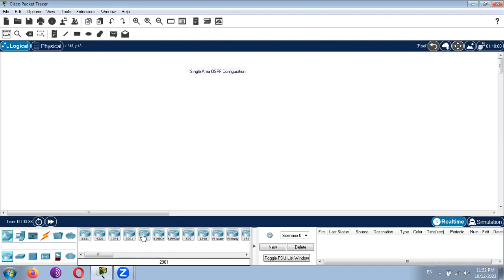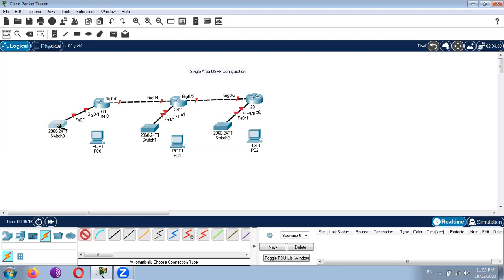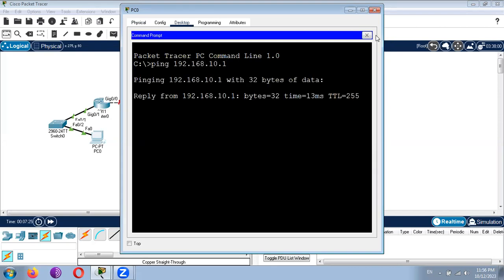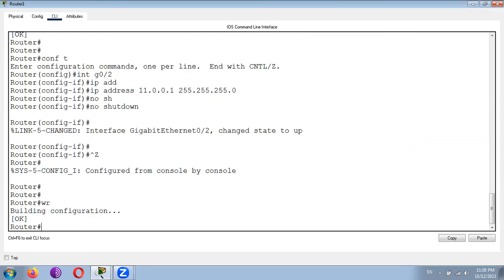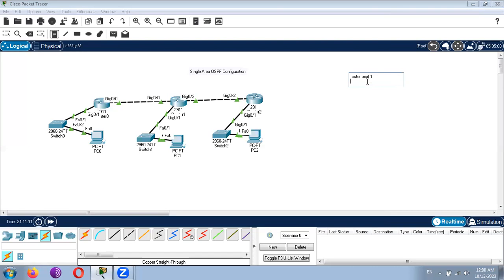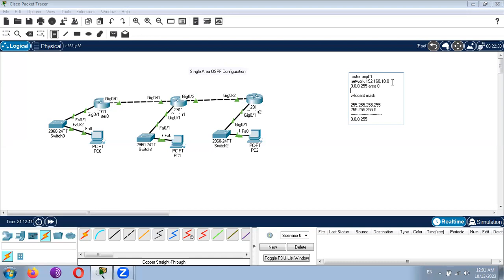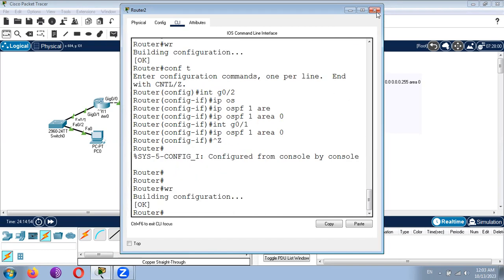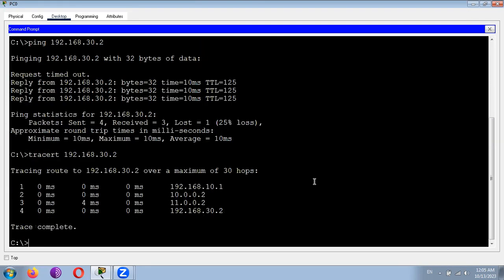Configuring Single Area OSPF on Cisco Routers: Step-by-Step Guide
In this detailed tutorial, we will walk you through the process of configuring Single Area OSPF (Open Shortest Path First) on Cisco routers. You'll learn how to set up routers and switches, connect PCs, and implement OSPF for dynamic routing. This video is perfect for networking enthusiasts and those preparing for Cisco certifications. Join us as we demonstrate the configuration steps and troubleshoot common issues along the way!

Timestamps
00:03 - 00:06 Introduction to OSPF configuration
00:06 - 00:30 Setting up routers and switches
00:51 - 01:36 Connecting routers to switches
01:54 - 02:19 Configuring IP addresses on PCs
02:58 - 03:10 First router configuration
04:08 - 04:31 Pinging to test connectivity
07:28 - 07:30 Starting OSPF configuration
08:01 - 08:24 Understanding OSPF process IDs
09:01 - 09:09 Configuring OSPF area and networks
10:31 - 10:56 Enabling OSPF on interfaces
12:03 - 12:19 Verifying OSPF adjacency
13:39 - 14:12 Tracing routes for verification
14:12 - 14:17 Conclusion and thanks for watching